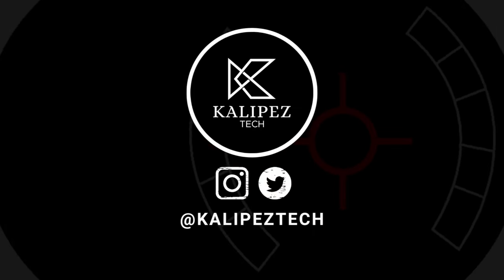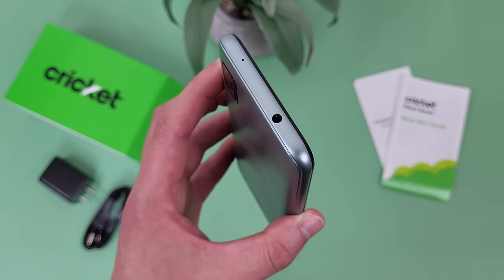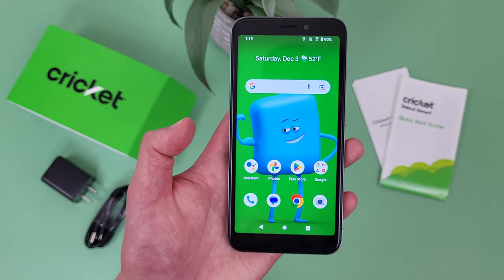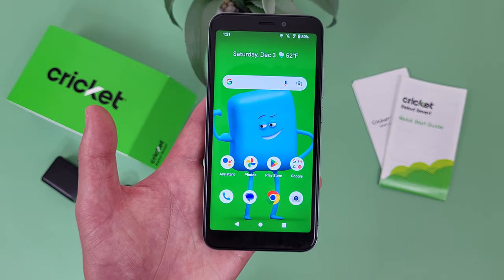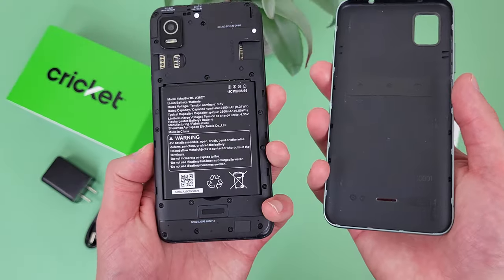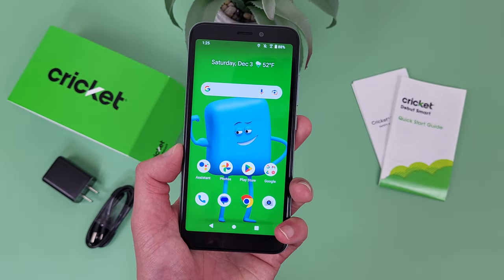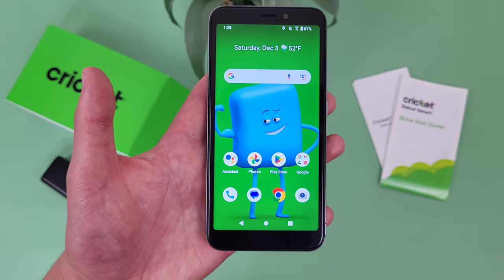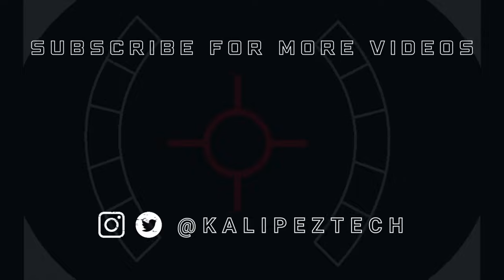Cricket Debut Smart - 5 Reasons to Buy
📦 Product links!
Cricket Debut Smart (Cricket)

↘️ Learn more about this phone:
Cricket Debut Smart

❇️CURRENT DEALS
💰Carrier deals:

0:00 Introduction
0:21 Headphone jack
0:50 Compact design
1:39 Software
2:23 Replacable battery
3:30 Affordability